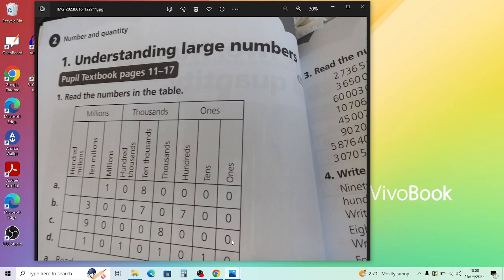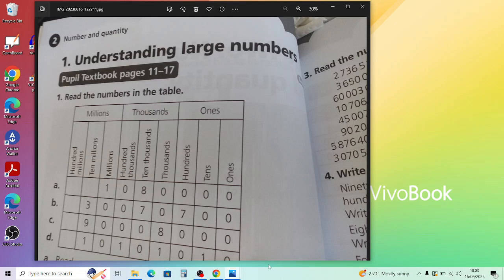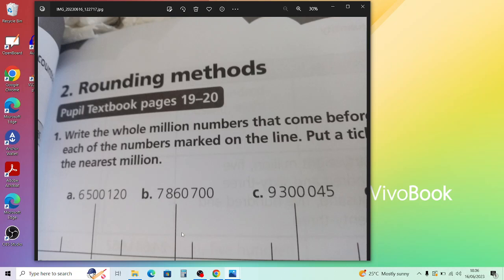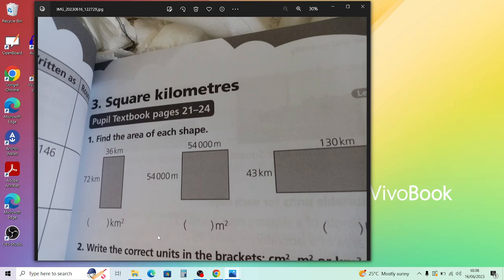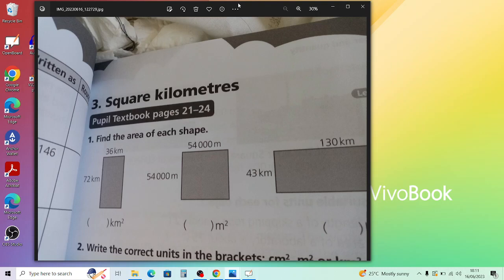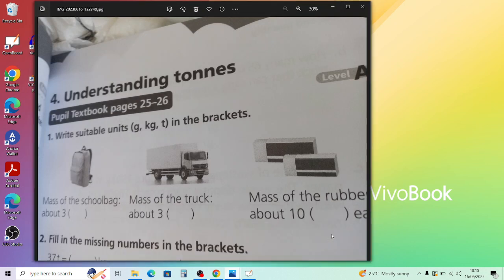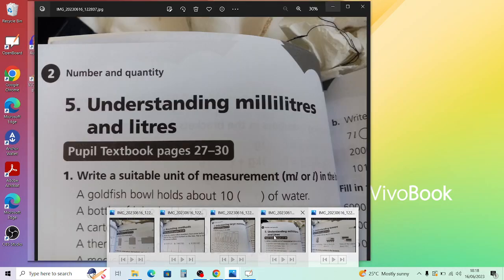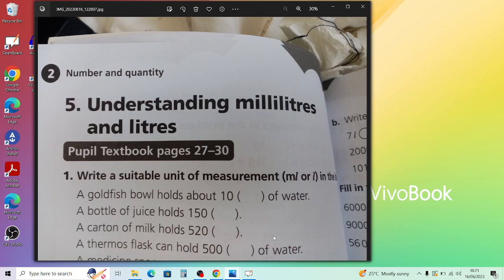Real Shanghai Mathematics Year 4 Book 4.1 Unit 2: Number and quantity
Real Shanghai Mathematics Year 4 Book 4.1 is a highly regarded mathematics practice book specifically designed for fourth-year students in the Shanghai education system. Serving as the initial practice book for Year 4, its primary focus is to reinforce addition and subtraction skills, while also introducing fundamental concepts such as multiplication, division, brackets, and fractions.

This exceptional resource offers a diverse range of engaging activities and exercises that inspire students to explore number patterns, strengthen their number sense, and apply mathematical principles to real-life situations. The book incorporates meticulously crafted illustrations, diagrams, and visual aids, effectively facilitating the visualization and conceptualization of mathematical ideas.

Real Shanghai Mathematics has gained global recognition as an outstanding mathematics program originating from Shanghai, China. It has been widely adopted by numerous schools and educational systems worldwide. The program's strengths lie in its emphasis on problem-solving, critical thinking, and the development of a deep conceptual understanding. It employs effective teaching strategies that foster student engagement and active participation.

To purchase the book, it is readily available on popular online retailers such as Amazon or eBay. Additionally, the answers to the book can be accessed on Collins' website by conducting a simple Google search. However, it is important to note that while the answers are available online, they should be utilized as a supplementary resource. Working through the problems and exercises independently or with the guidance of teachers or tutors is the most effective approach to developing strong mathematical skills and understanding.